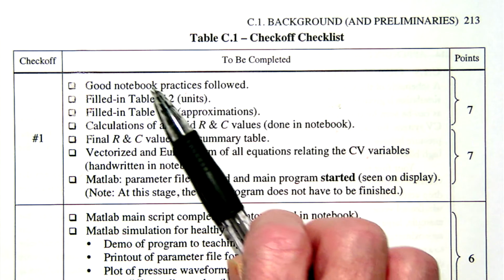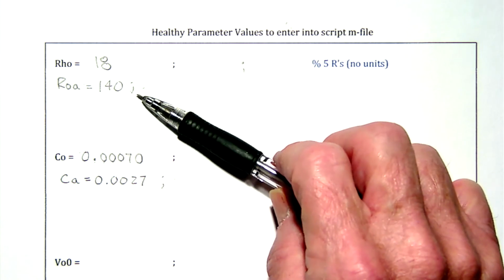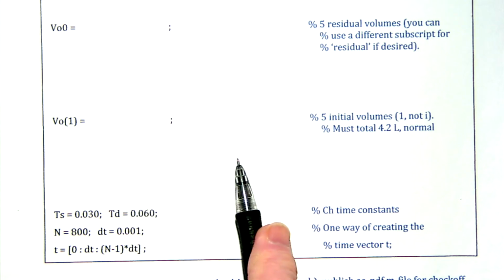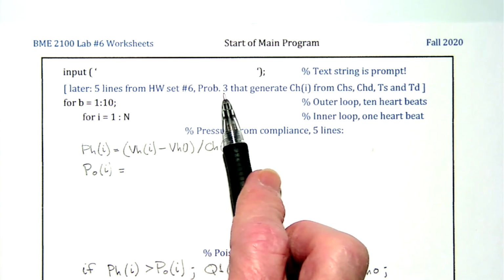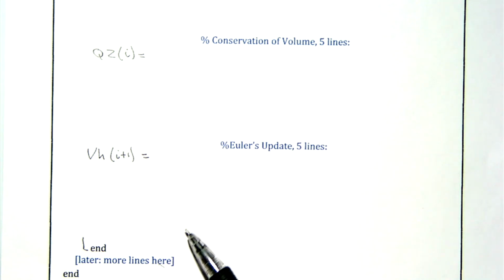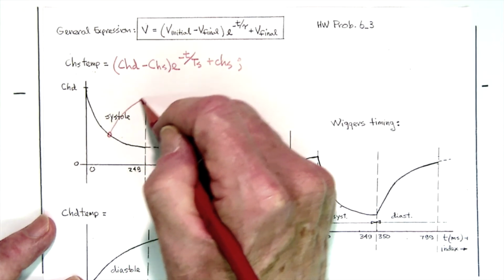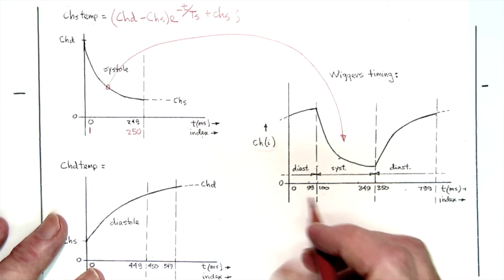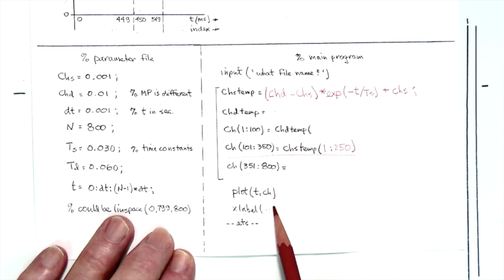Lab 6 video